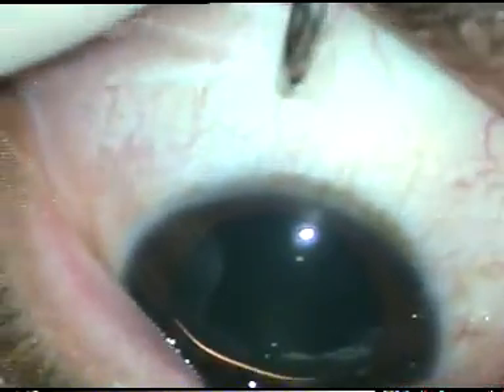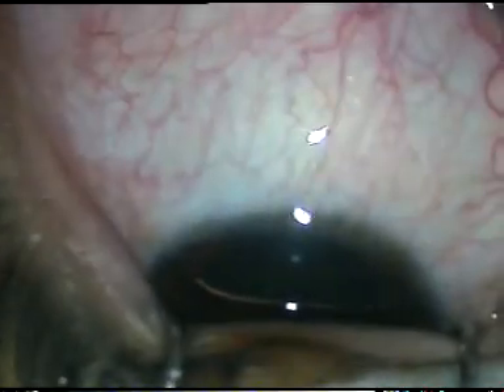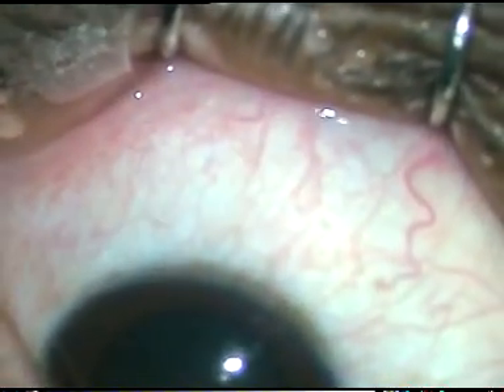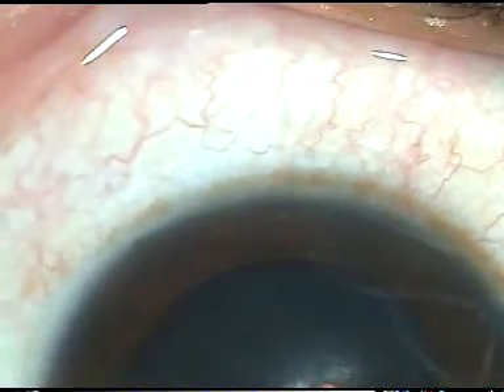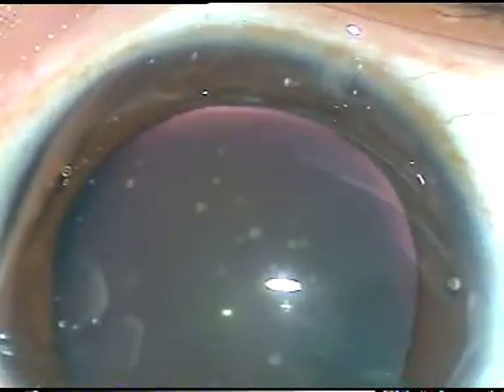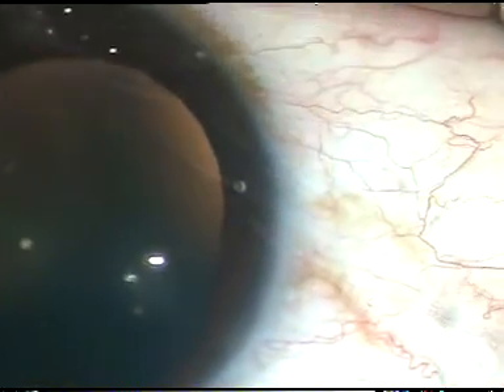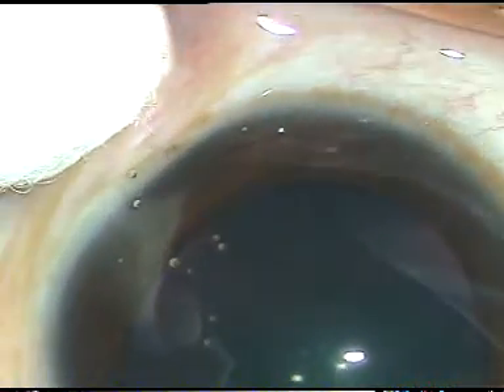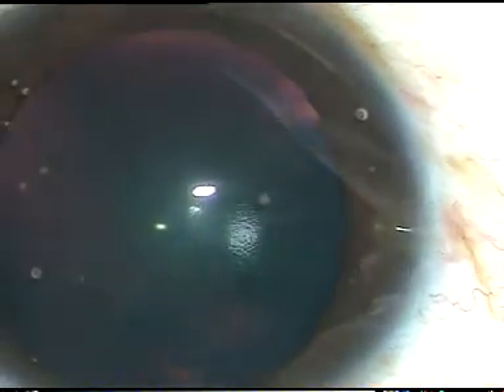Intravitreal injection of Anti VEGF : the best way to protect optic nerve, lens and cornea..